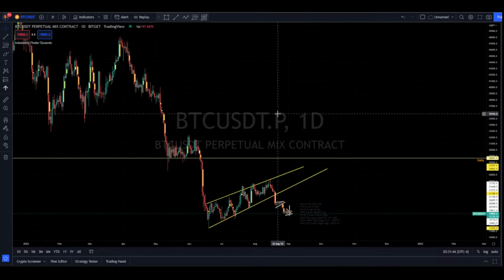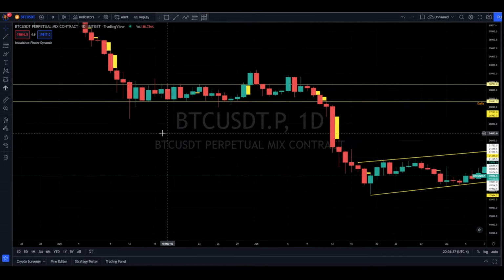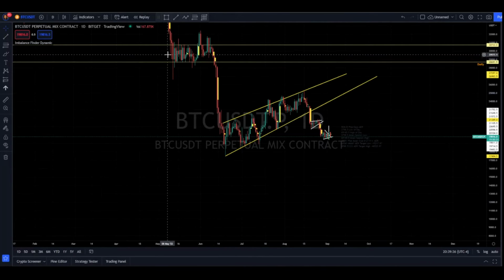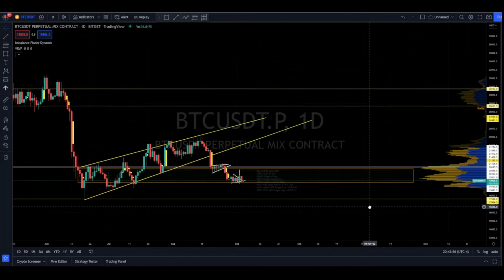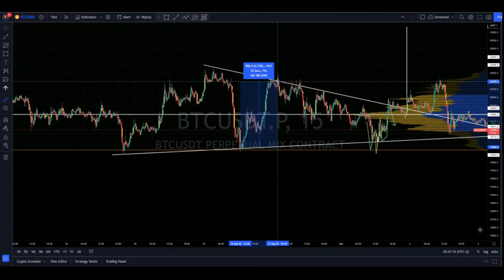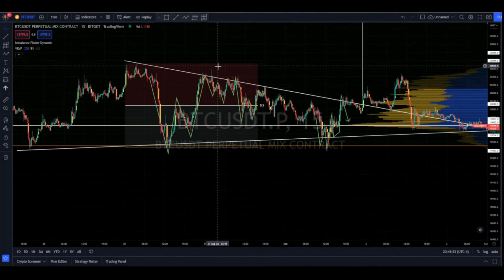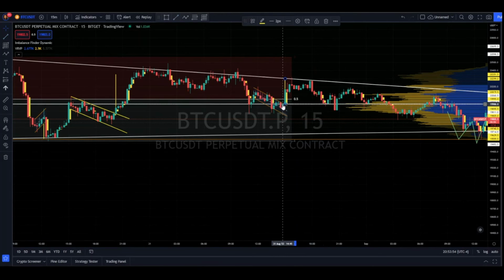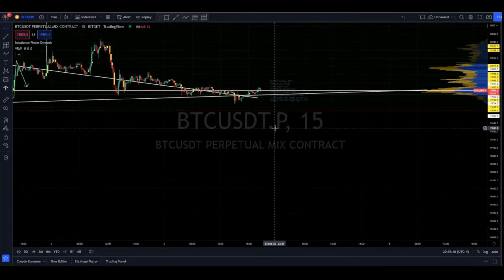Supply and Resistance: How to use them!!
Wanted to make a video about how to draw and start to use Supply and Resistance Levels. Those are very important areas to be aware of on a daily basis.

Health and Wellness:
- HelloWellness (Great all natural products run by a close friend of mine and I use these daily just FYI)